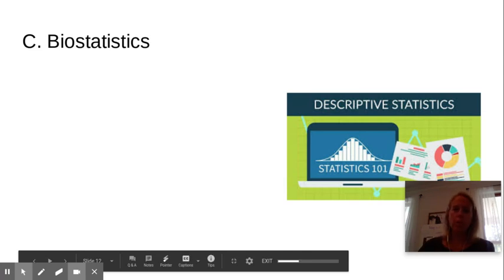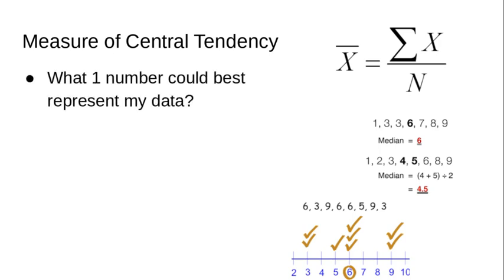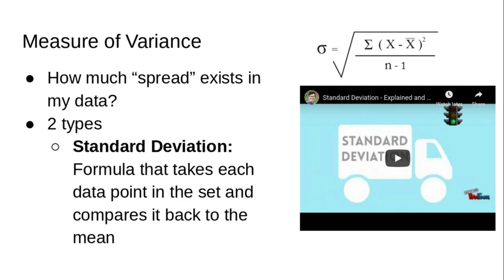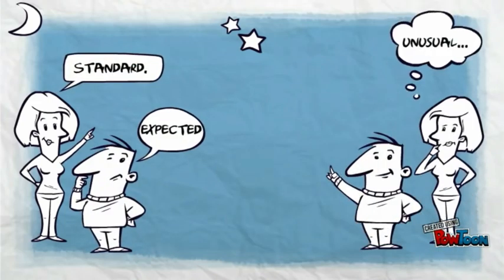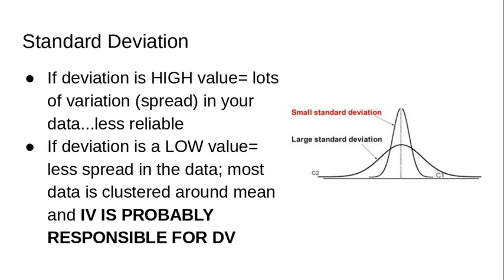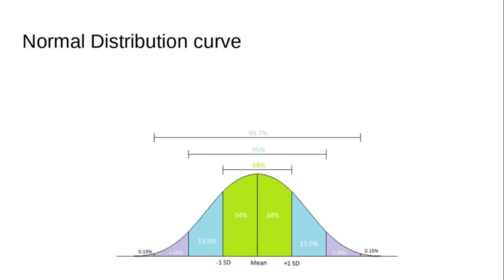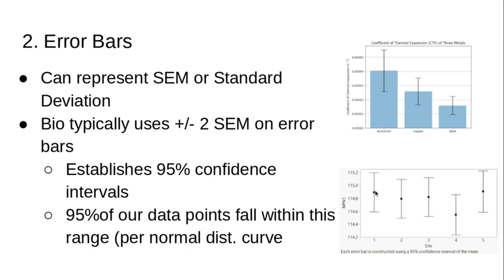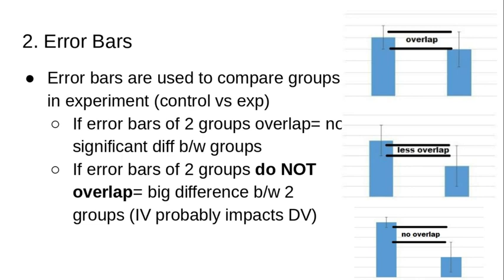o.2 Pre-Learning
Biostatistics